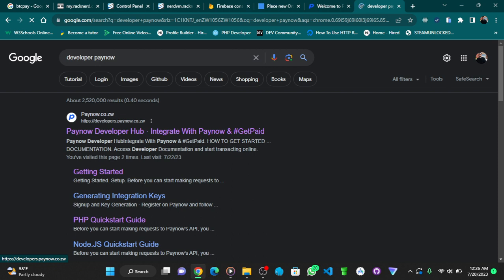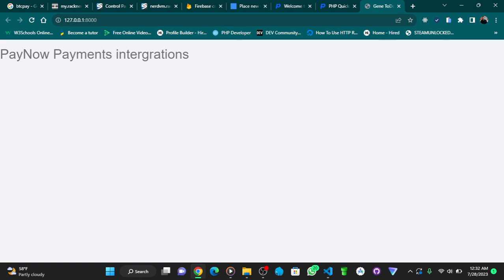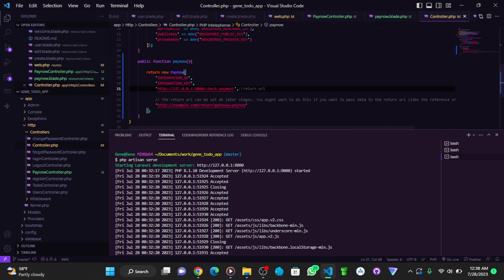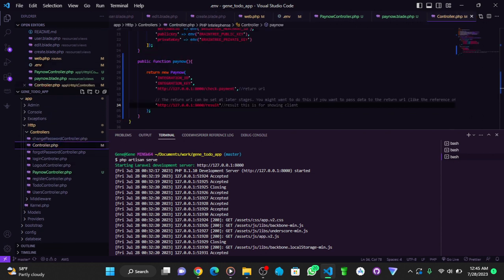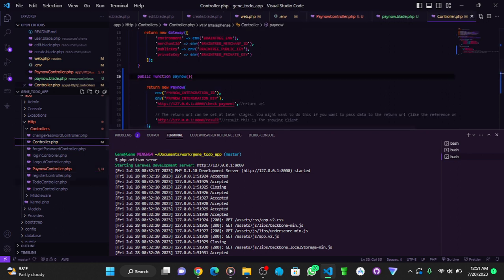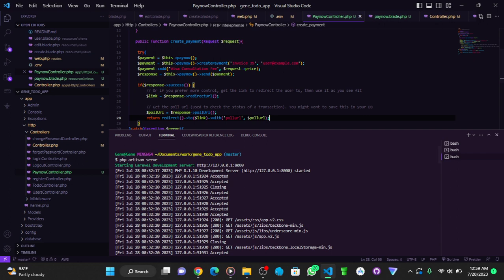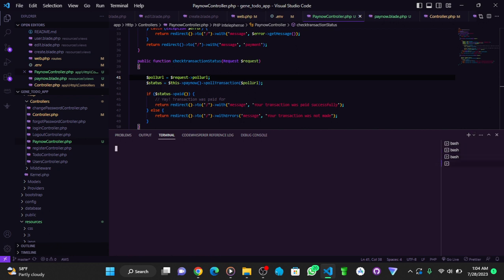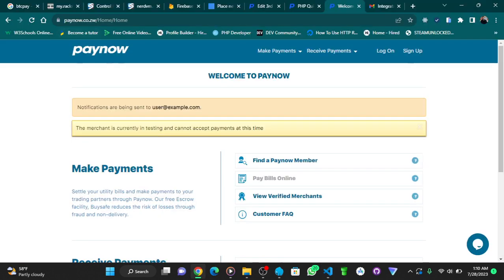PAYNOW Integration using PHP | Laravel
Paynow VISA CARDS Payments Integration into your php project 2023 by Gene.